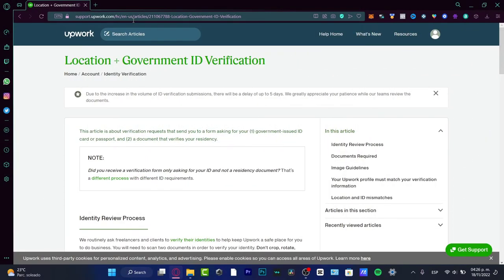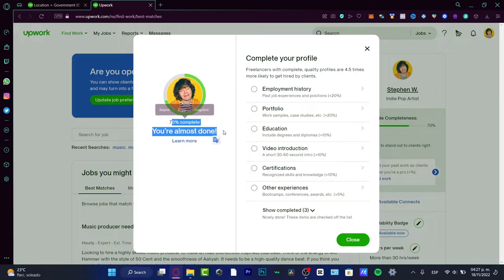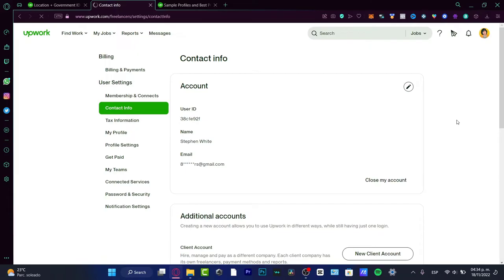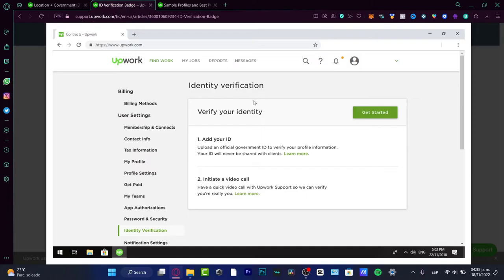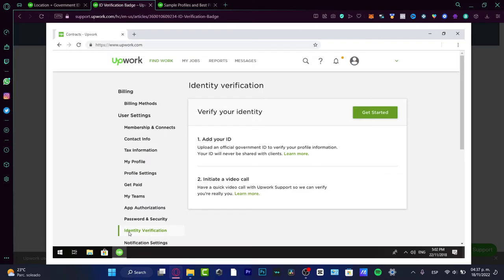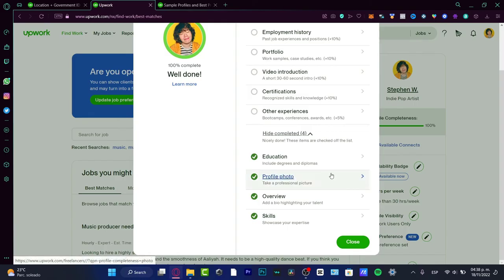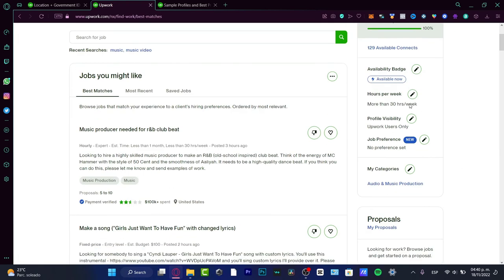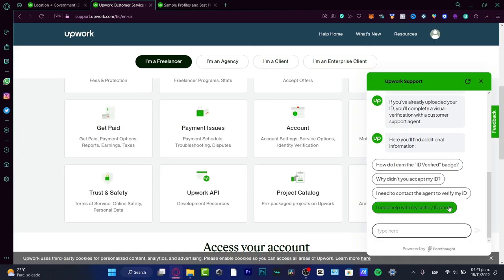How To Verify Your Identity In Upwork (2024) // Upwork Verification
If you're new to Upwork and want to start freelancing, the first thing you need to do is create an account. Once you've done that, the next step is to verify your account.

There are a few different ways to verify your Upwork account.

Once you've clicked on that link, your account will be verified and you can start applying for jobs!
Other verification options include linking your account to a verified phone number or connecting your account to a social media account. These methods are less common, but can still be used to